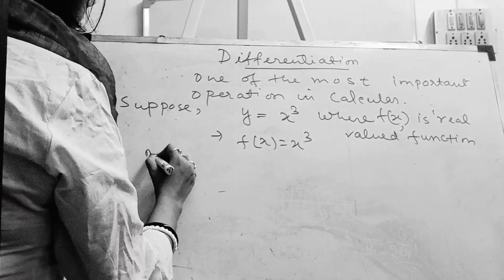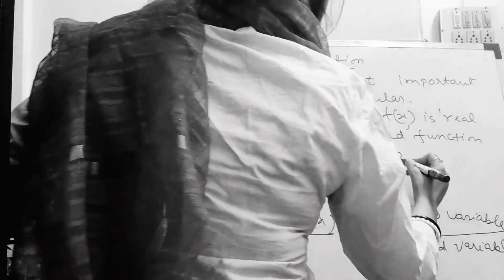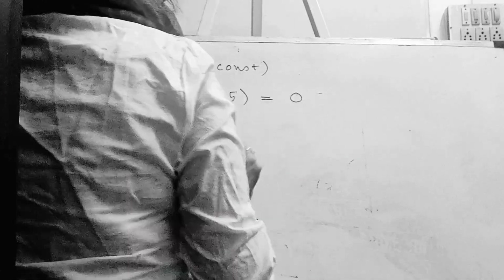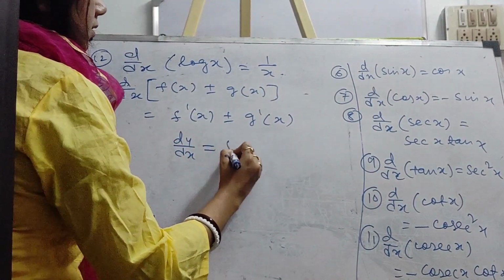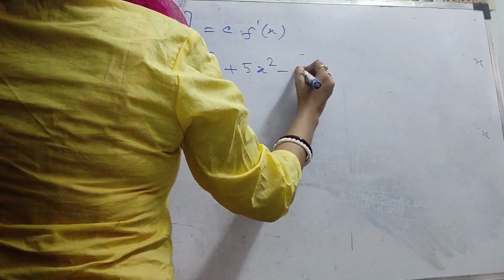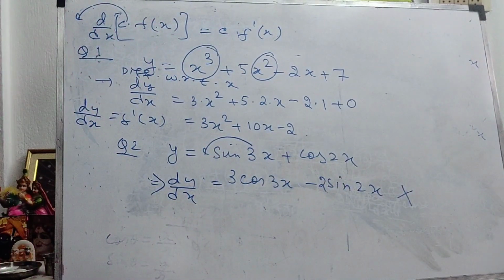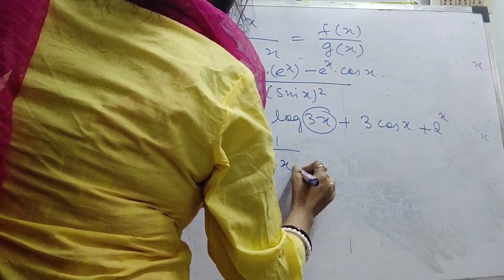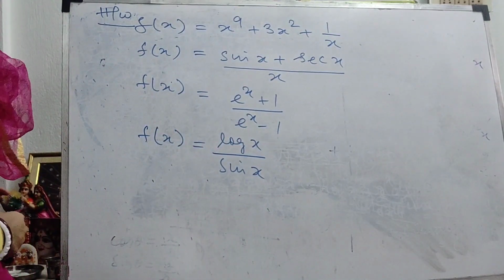Basics of Differentiation/ class11/ day1